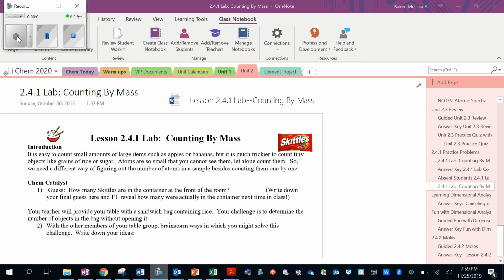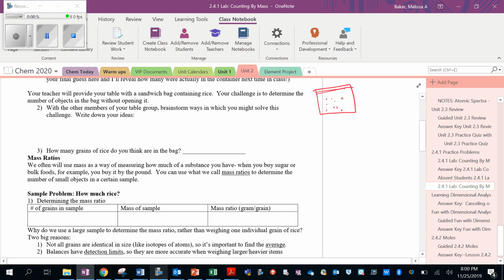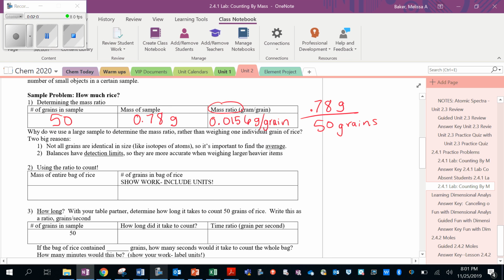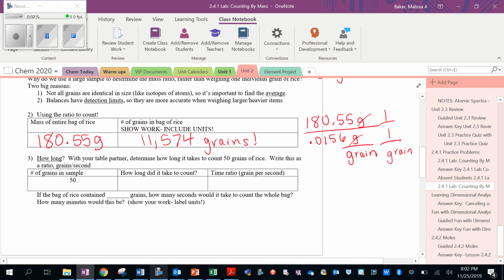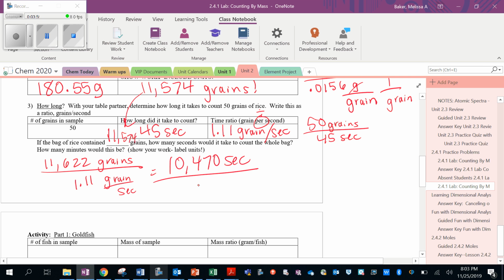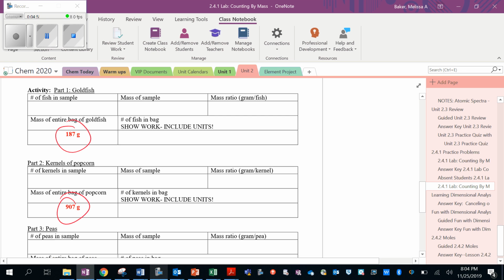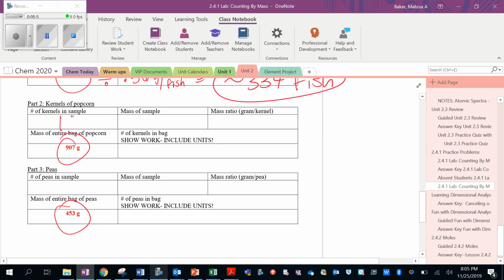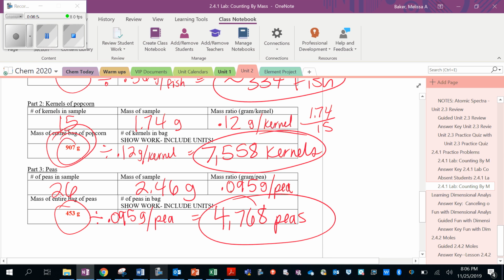Help with 2.4.1 Lab!